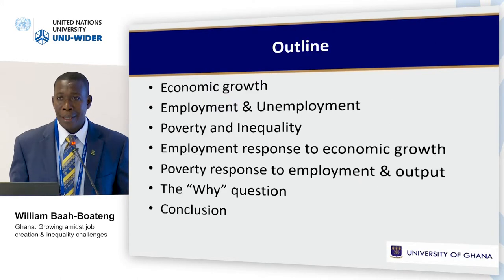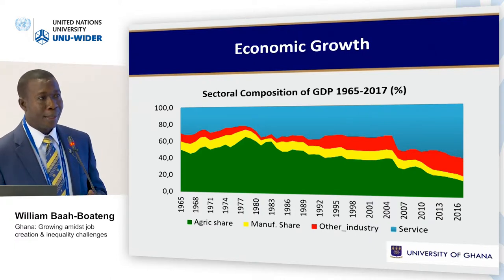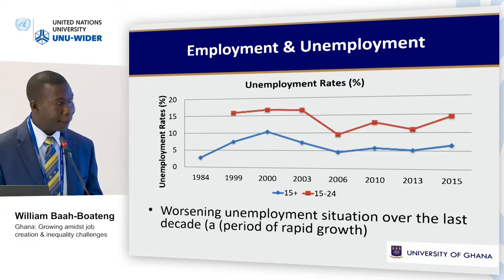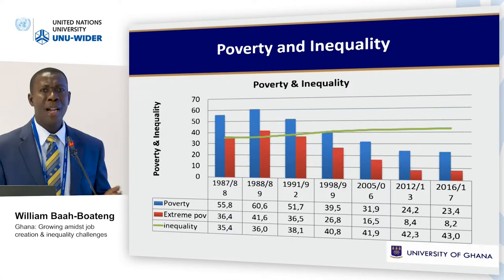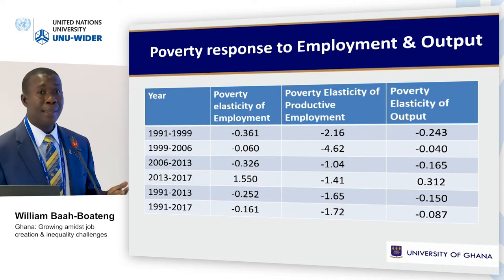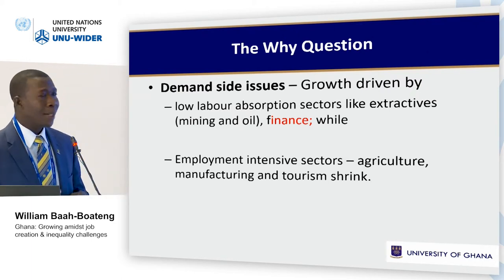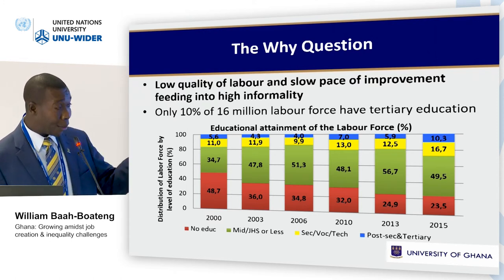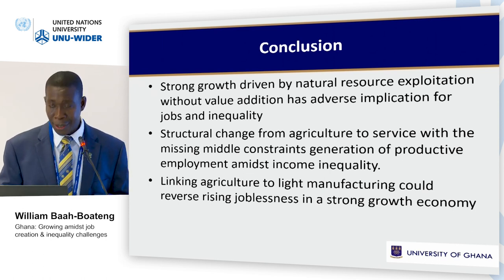Think development – Think WIDER | Parallel 6.3 - William Baah Boateng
Parallel 6.3 | Africa's lions